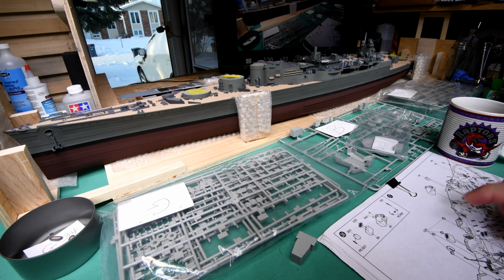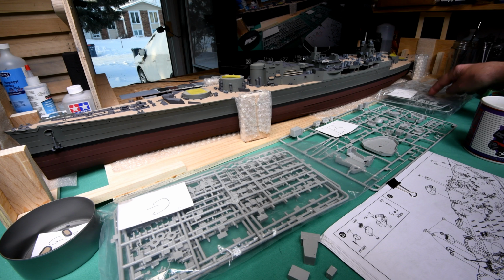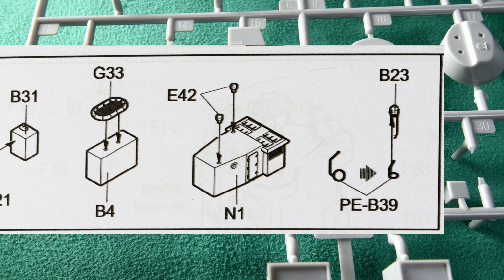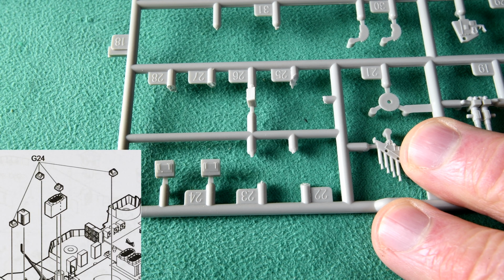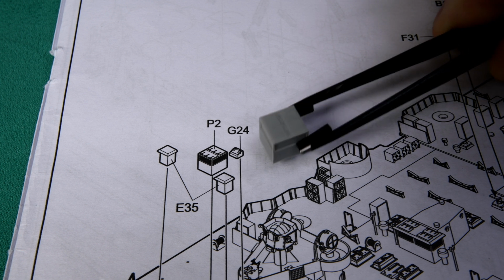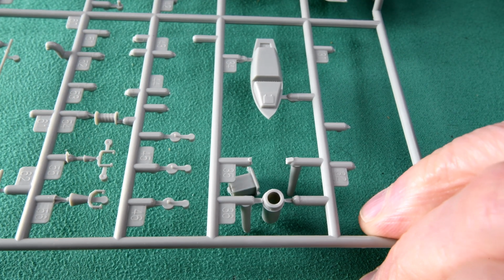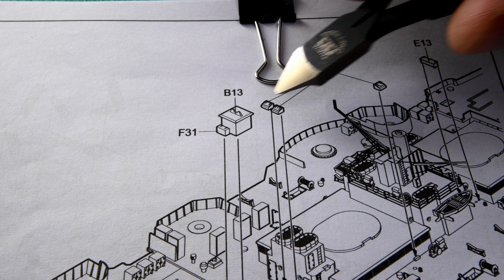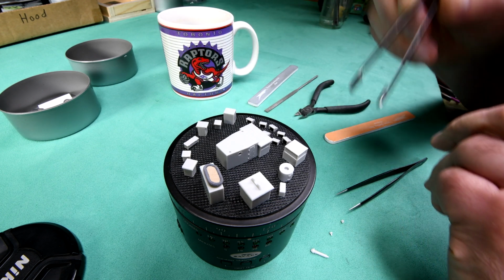The Model Ship - Part 670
This is not a tutorial. I was big into building models years ago. Apparently I’m trying to bring back “the good old days” by building plastic model ships. In this series, that has now become a daily vlog or diary, I’ve already build Trumpeter’s 1:200 scale battleship Bismarck and a very large model ship case. Now we are building Trumpeter’s 1:200 scale HMS Hood and hopefully later their 1:200 scale HMS Rodney.